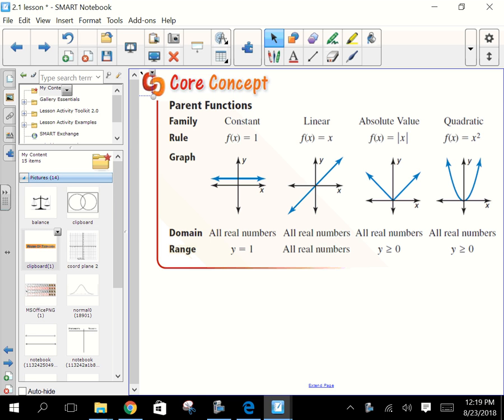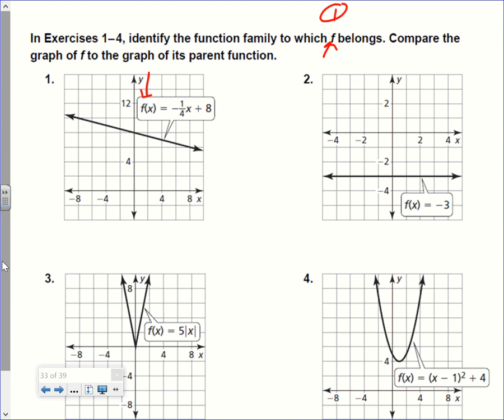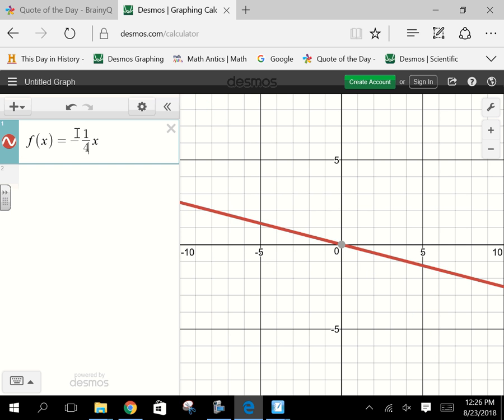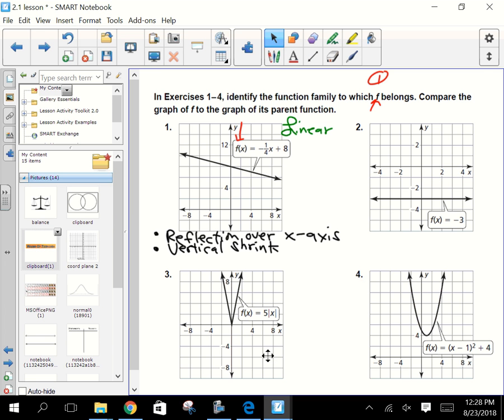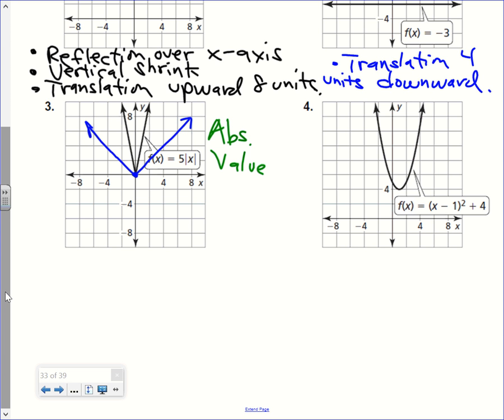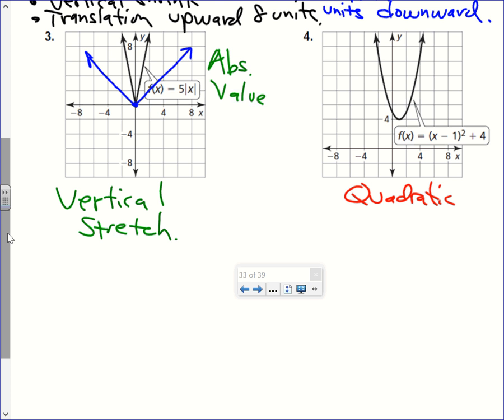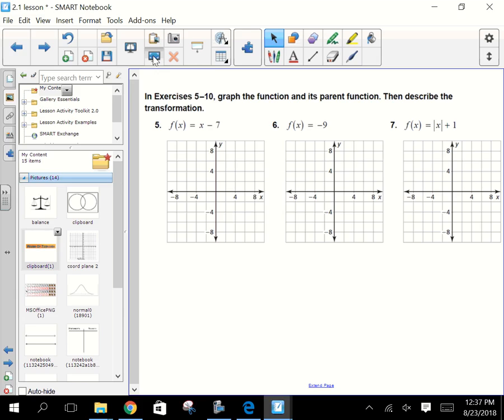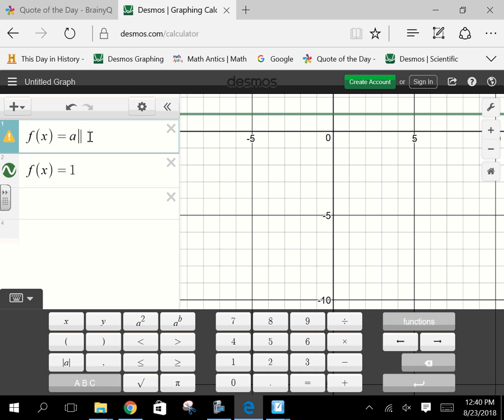PHILO MATH: 2-1 examples transformations